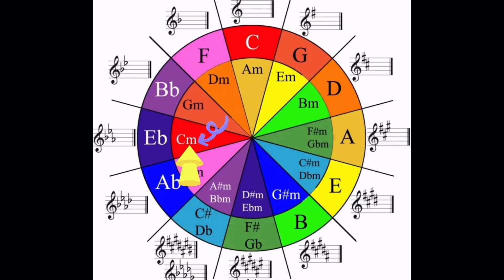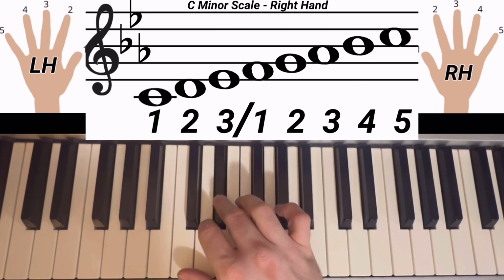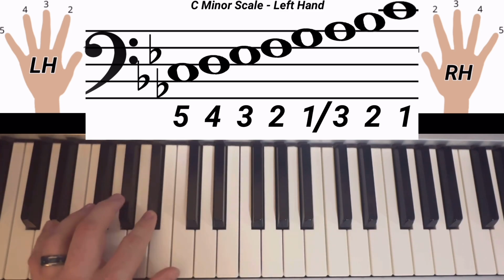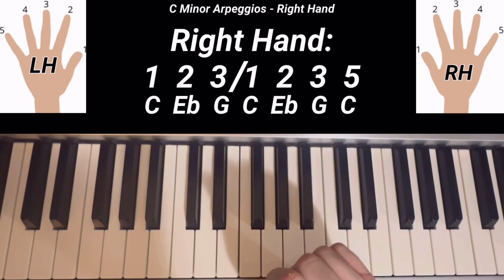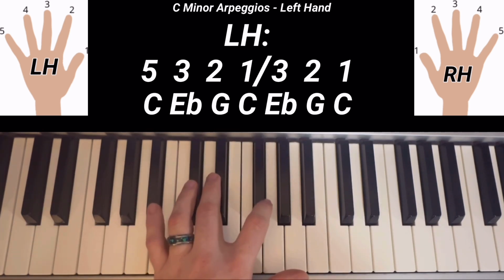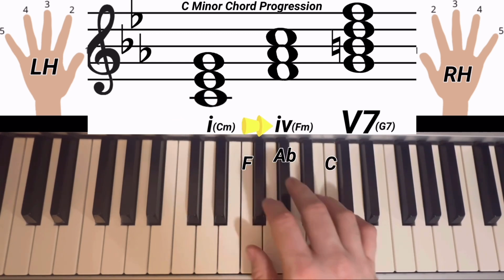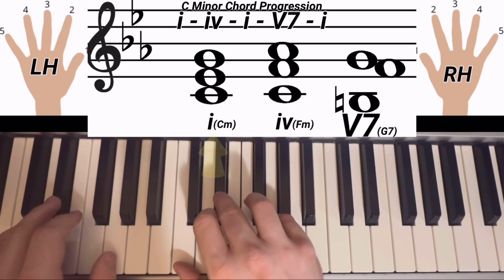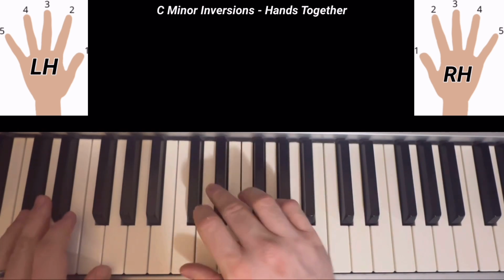Become a MASTER of C Minor on the PIANO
Ready to become a master of C Minor on the piano? This comprehensive piano tutorial is your ultimate guide to understanding and mastering the C Minor scale, its chords, progressions, and practical applications in various musical genres. Whether you're a musician, music student, songwriter, piano player, music producer, or just passionate about music theory, this video is tailored to help you unlock the full potential of C Minor.

In this lesson, we’ll break down the C Minor scale, covering essential finger techniques, hand positioning, and playing tips that will improve your fluency and confidence. You’ll learn all about C Minor triads, seventh chords, chord inversions, and how to apply them in different musical contexts—whether you're composing original songs, improvising, or studying classical piano pieces.

We’ll also dive into powerful and emotional chord progressions in C Minor that are widely used in pop, rock, R&B, jazz, classical, film scores, and beyond. By the end of this tutorial, you’ll be able to play and create music in C Minor with expression and ease.

This video is perfect for anyone wanting to enhance their piano playing, deepen their music theory knowledge, or take their composition and production skills to the next level.
Whether you're a beginner or advanced pianist, this is your step-by-step path to mastering C Minor on the piano. Let’s grow your musical skills—one key at a time!